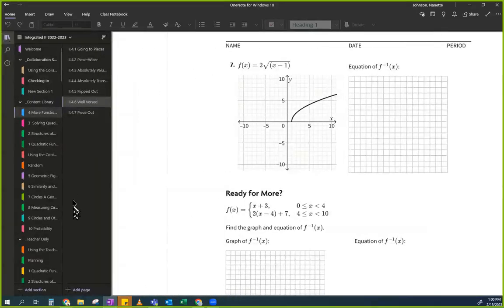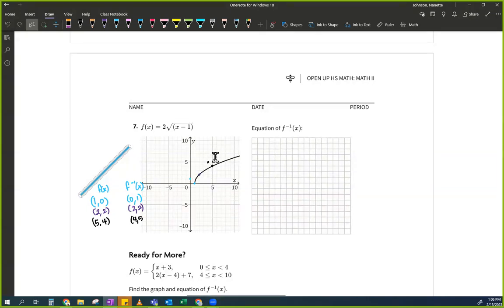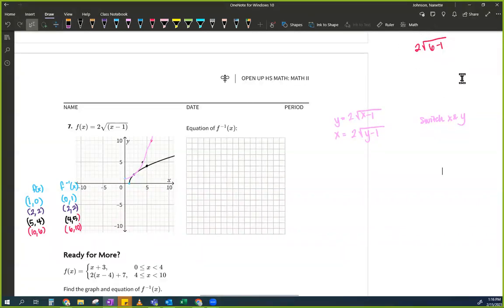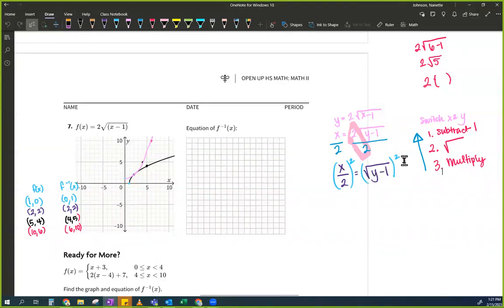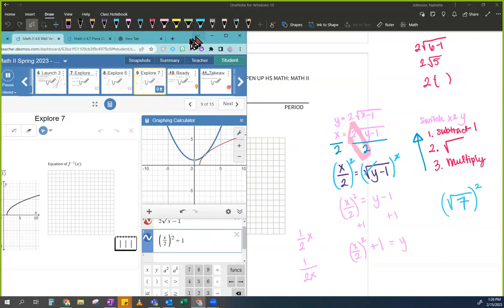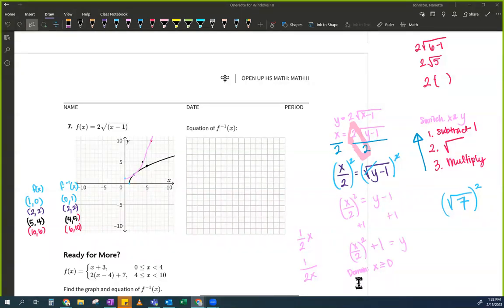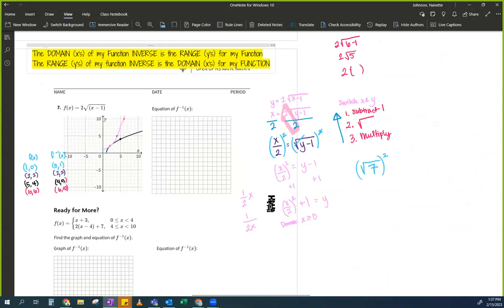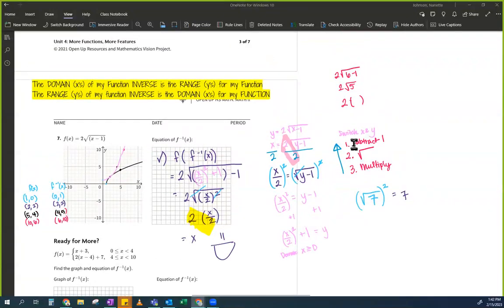Find and Graph the Inverse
Find the inverse of a function given any representation.

How can we find the equation of an inverse efficiently?